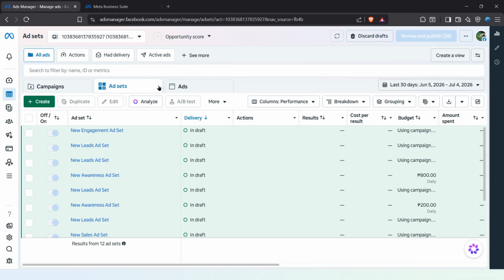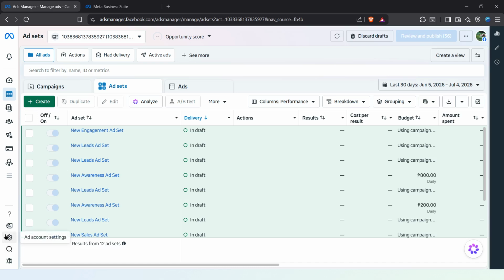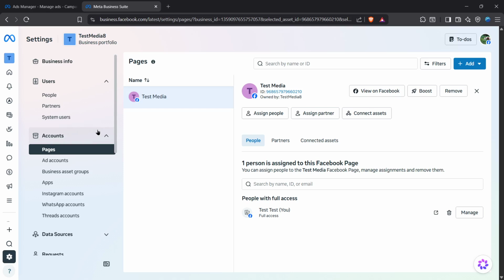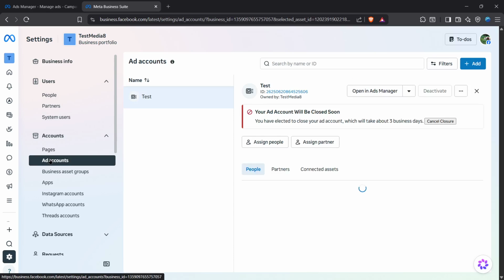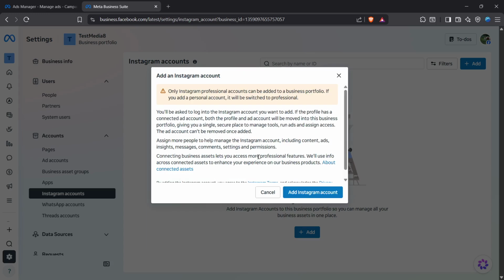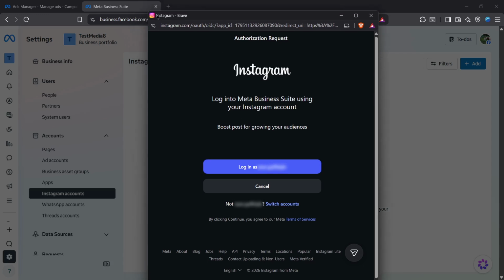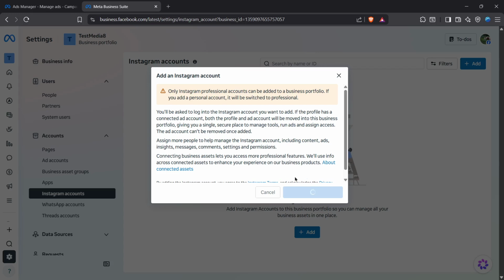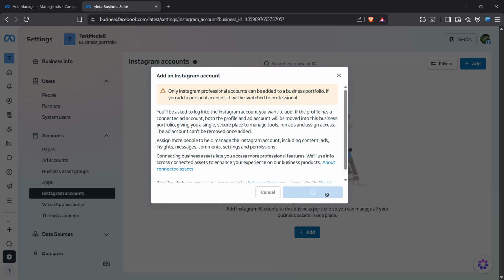How to Add Instagram to Meta Business Suite (Step by Step)